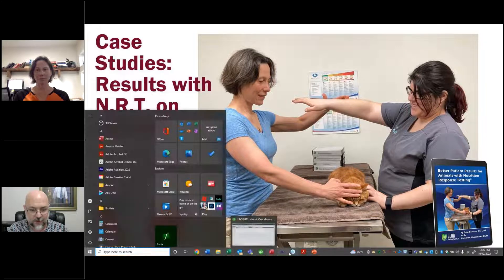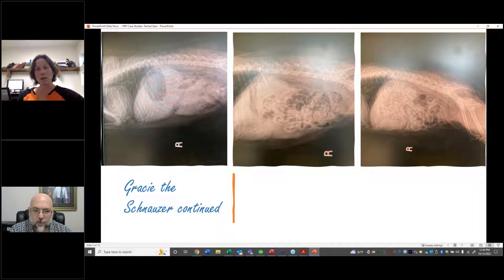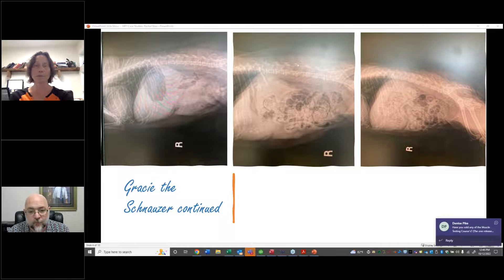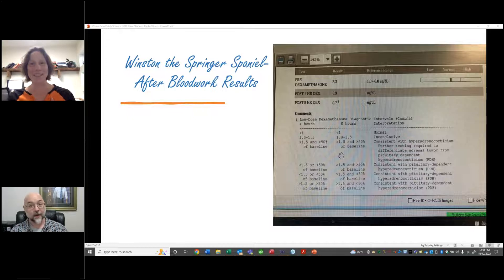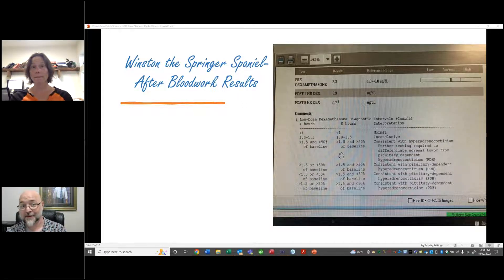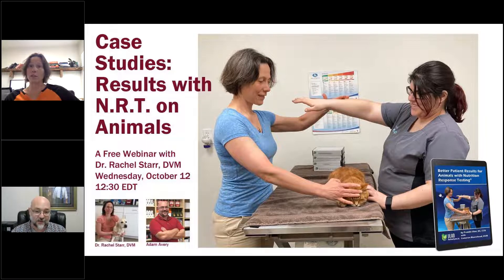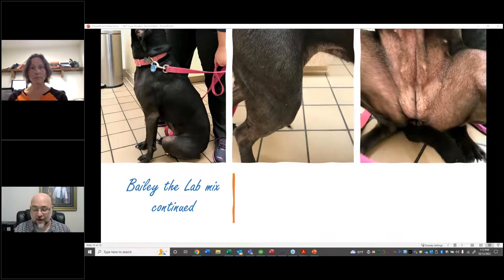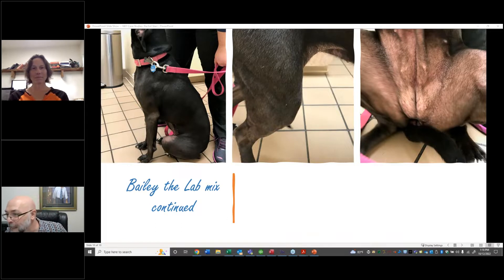Case Studies Results with Nutrition Response Testing with Animals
Join Dr. Rachel Starr, DVM, as she reviews three specific case studies using Nutritional Response Testing® with animals, and how N.R.T. handled specific animals and the conditions they were struggling with.  The review will include blood work notes, x-rays, and other test data to show the exact clinical results of using N.R.T.